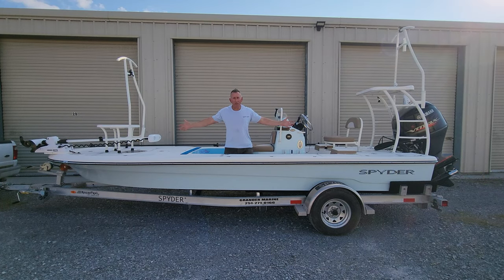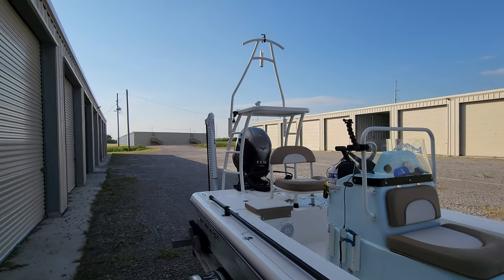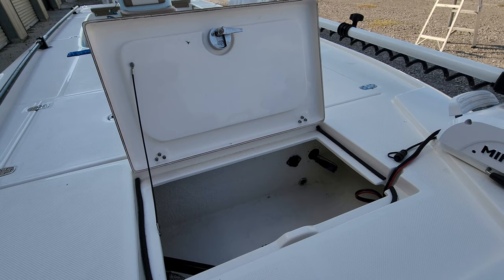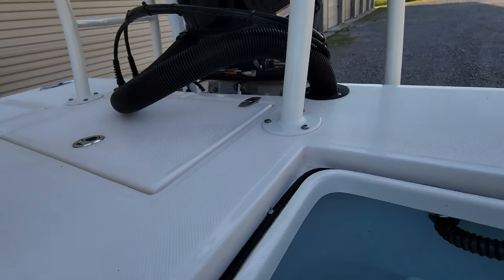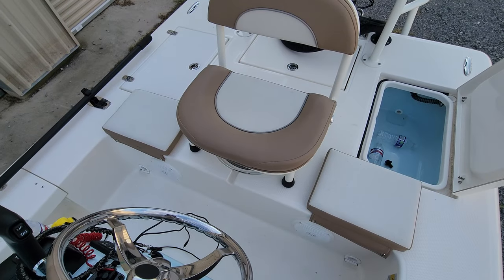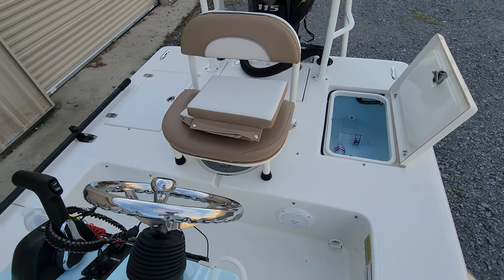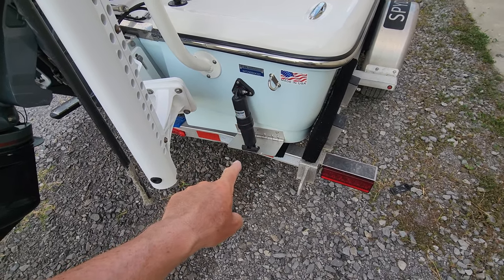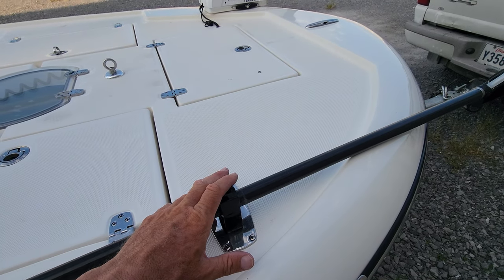2022 Spyder FX19 Vapor Review from a Fishing Guide's Perspective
I am reviewing my 2022 Spyder Vapor. I hope this helps people to make a decision on whether or not to purchase a Spyder Vapor. I am really trying to grow my channel. If you want to book a trip, please go to my website at